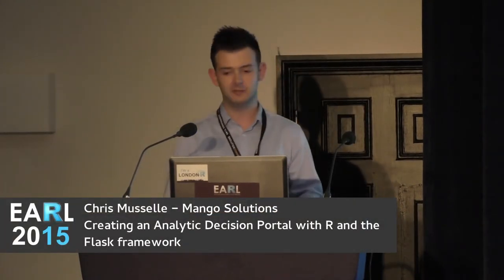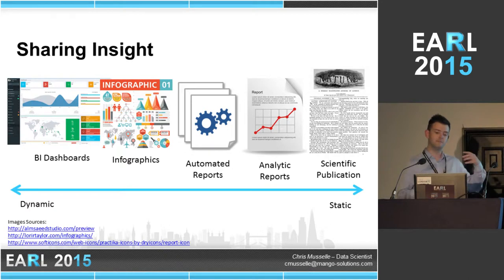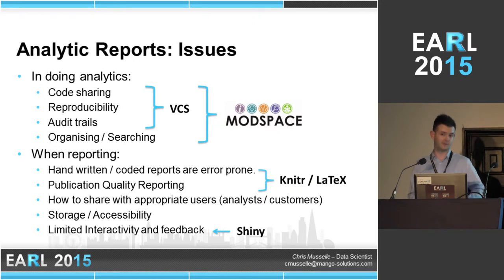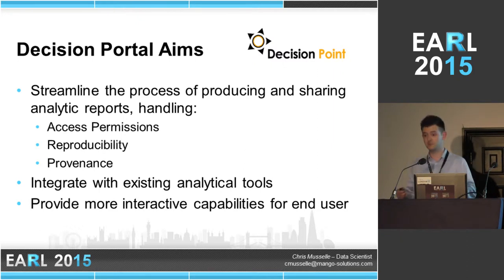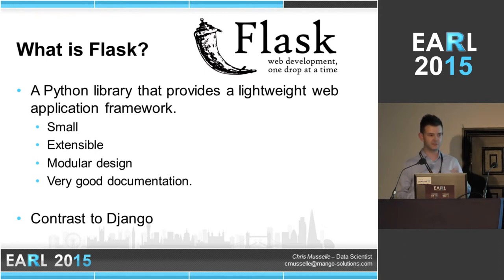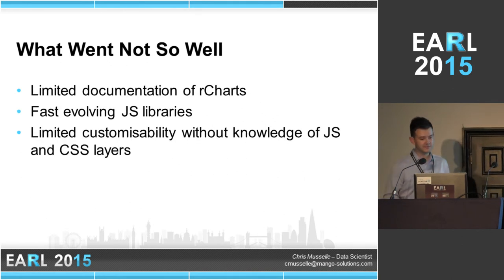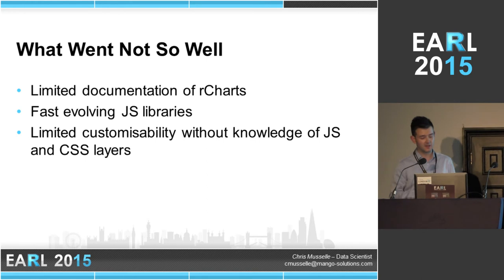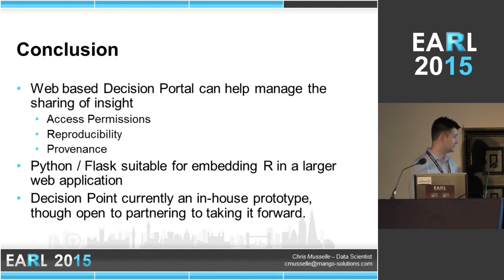Earl 2015 - Creating an Analytic Decision Portal - Chris Musselle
Mango Solutions' Dr. Chris Musselle, on Creating an Analytic Decision Portal with R and the Flask Framework at EARL 2015 London - Effective Applications of the R Language